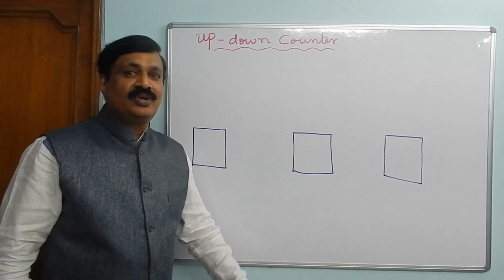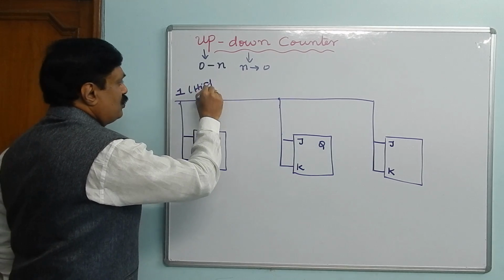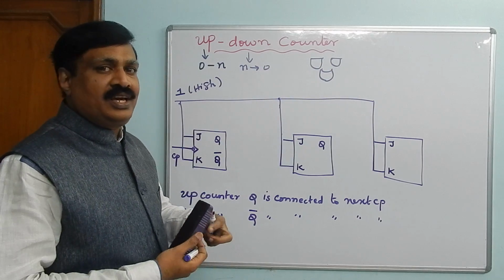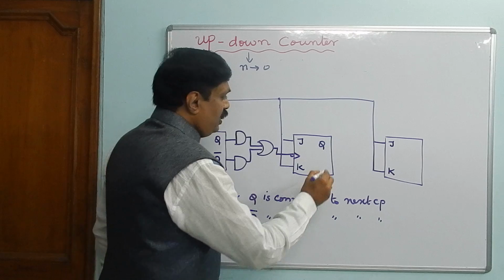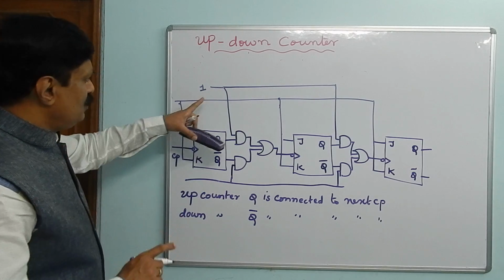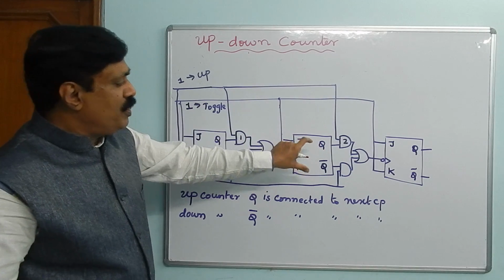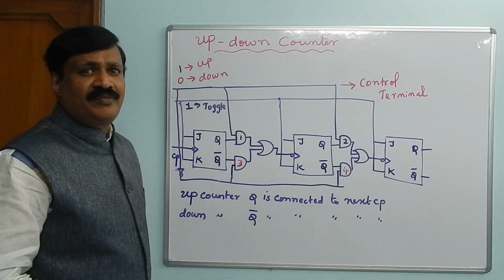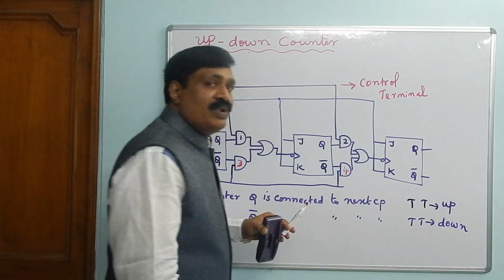Up - Down Counter- Digital Electronics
Lecture by Dr.M/balasubramanian
Up - Down Counter is explained with JK flip flop and negative clock pulse. Circuit is designed and points to remember is also explained.